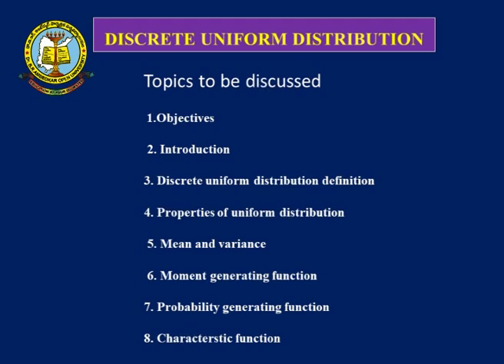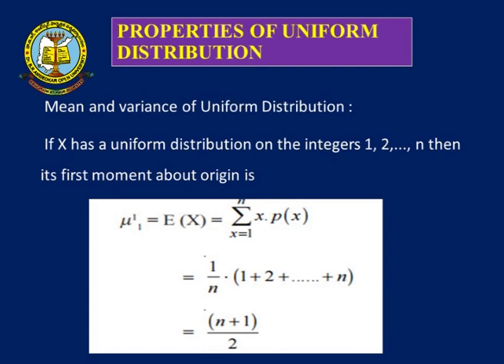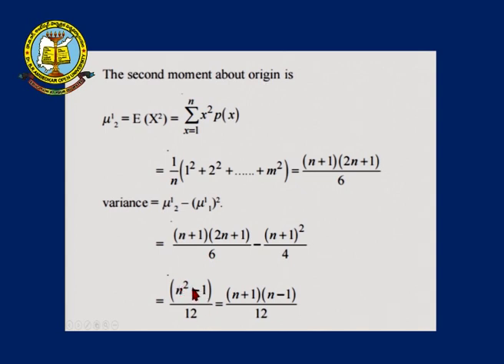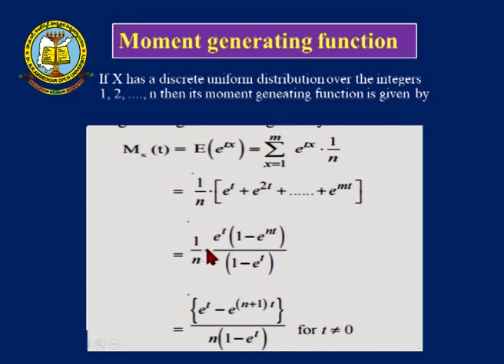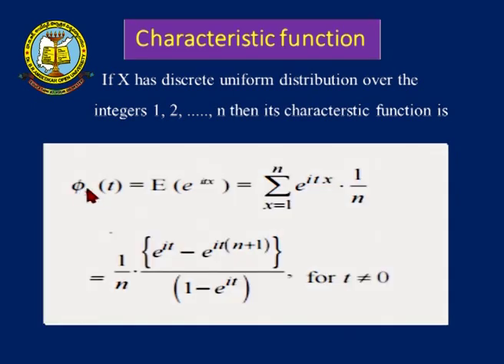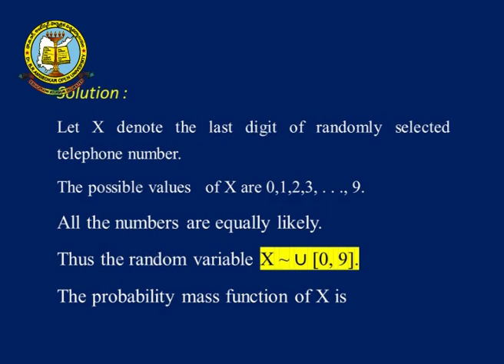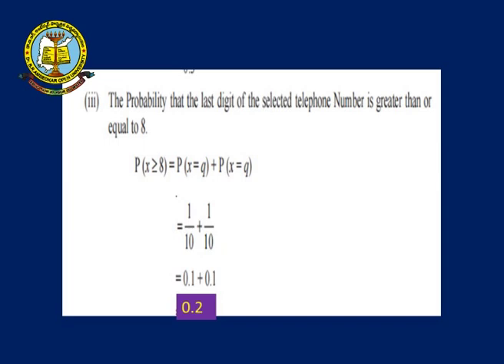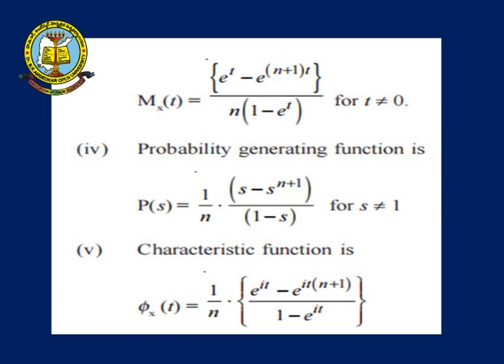BRAOU B.Sc 2nd Year 3rd Semester Statistics: Discrete Uniform Distribution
BRAOU B.Sc 2nd Year 3rd Semester Statistics: Discrete Uniform Distribution  Dr. N. Raju